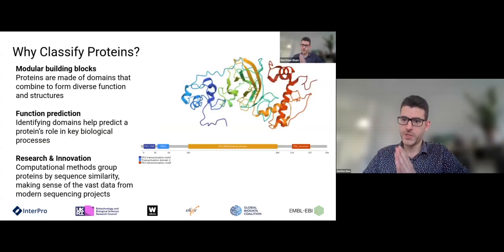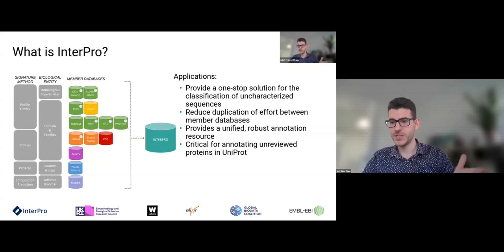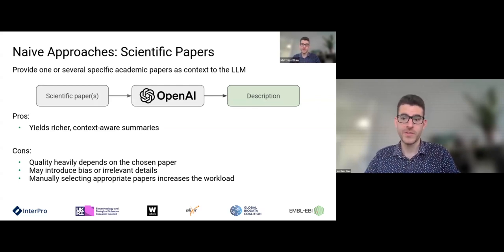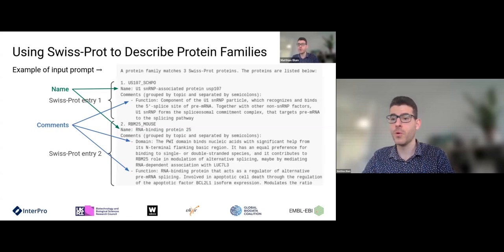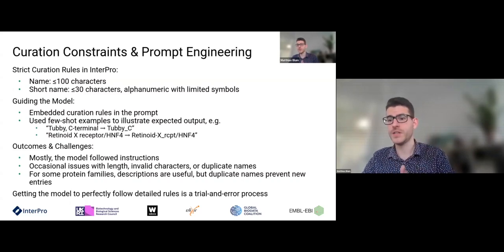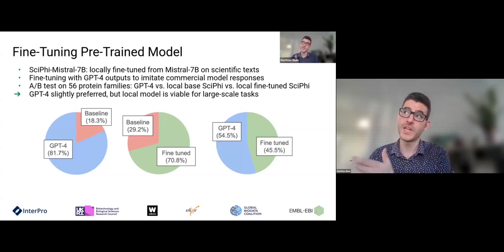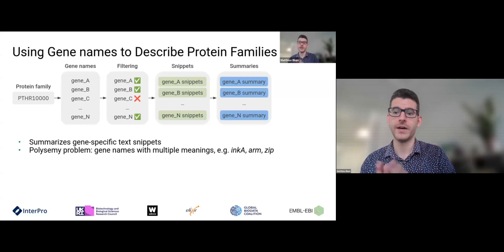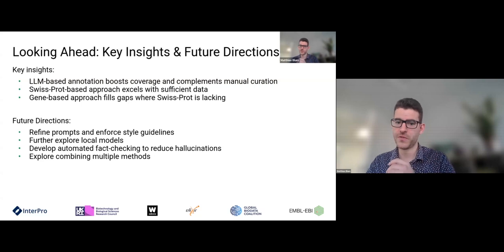LLM generated summaries for protein classification at InterPro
This webinar will explore how Large Language Models can accelerate protein classification by automatically generating descriptive annotations for previously unannotated protein families. Traditionally, the process of curating protein family descriptions relies on manual literature review and expert knowledge, a time-consuming approach that often delays integration into biological databases. In this session, we will discuss our innovative workflow that leverages LLMs to synthesise functional summaries from existing curated data, thereby streamlining the annotation process. We will also highlight a comparative evaluation of using both a state-of-the-art GTP model and a fine-tuned local model, demonstrating that smaller, cost-effective LLMs can produce high-quality descriptions that support rapid protein classification.

This webinar is designed for bioinformaticians, computational biologists, data scientists, and researchers interested in applying AI and language models to biological problems.

This event is part of a webinar series exploring the revolutionary potential of Large Language Models (LLMs) in bioinformatics and computational biology. For details on all topics covered in this series and registration information, please visit the following

Outcomes
By the end of the webinar you will be able to:
- Identify the challenges of manual protein family curation and how LLMs offer a scalable solution
- Explore the methodology for generating automated descriptions from curated biological data.
- Evaluate the performance of different LLM approaches in producing reliable annotations
- Recognise the potential of LLMs to transform protein classification and accelerate data integration in bioinformatics.

This webinar was recorded on 19 March 2025.